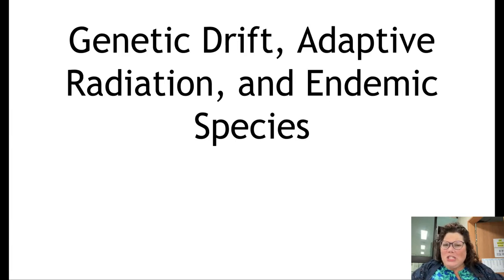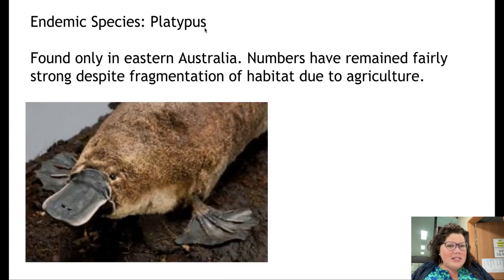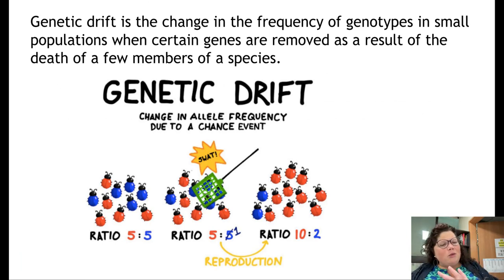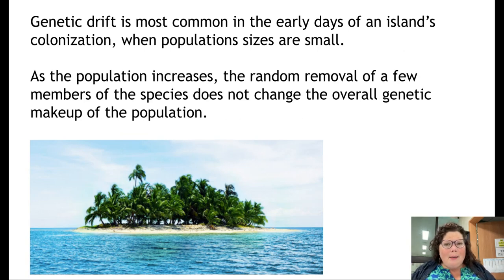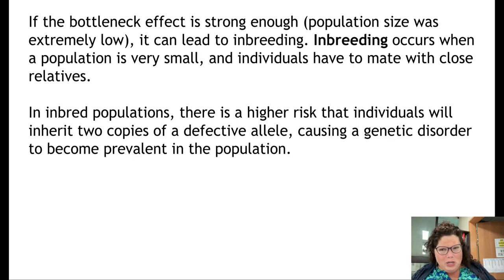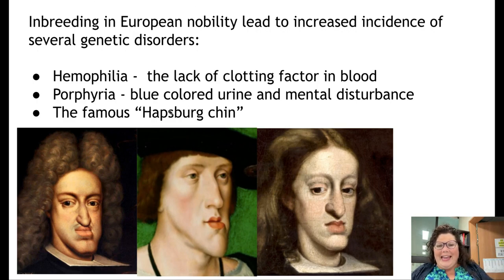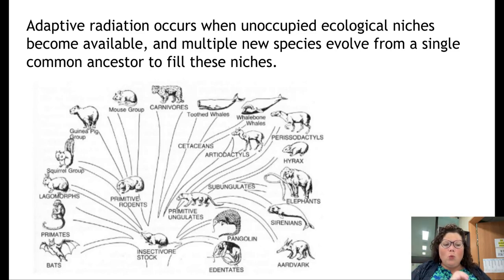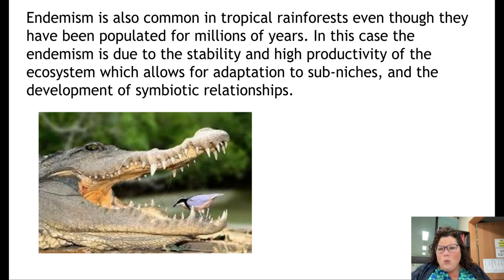2-7 Genetic Drift, Endemic Species, and Adaptive Radiation 2.6